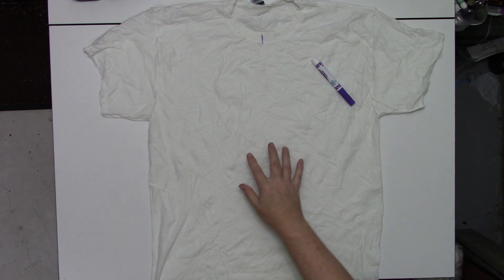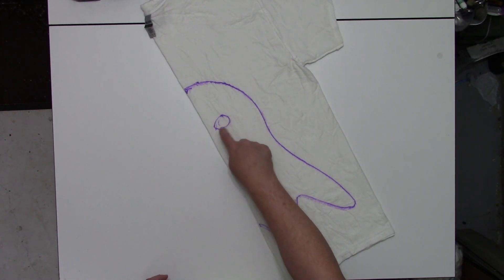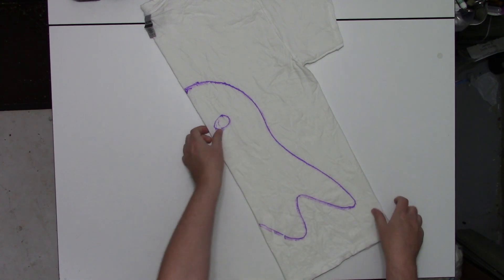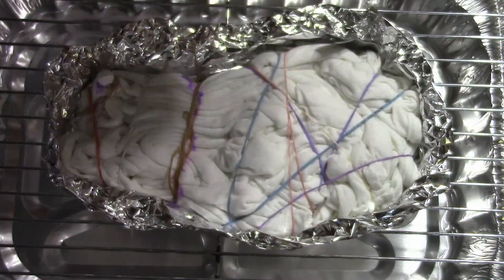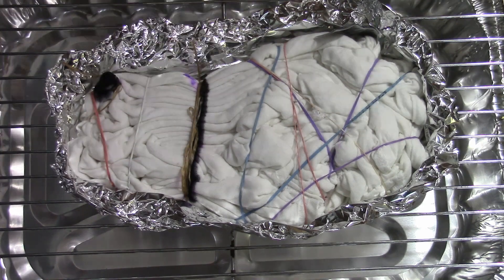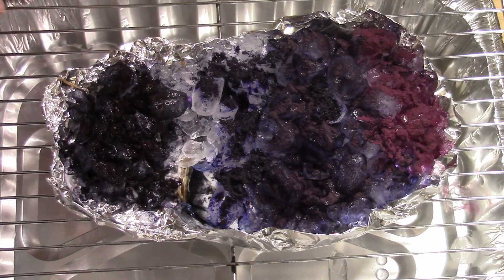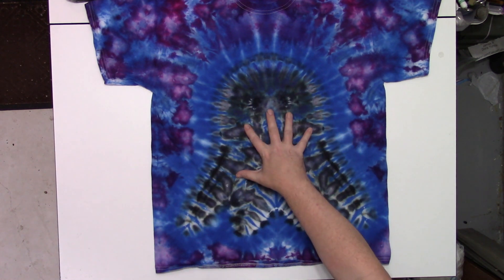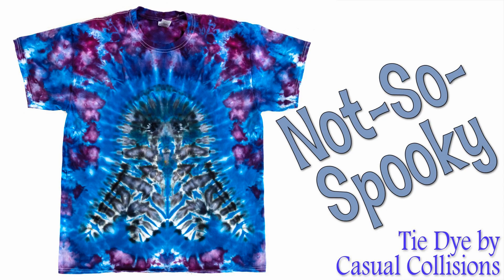Tie Dye: Not-So-Spooky [Ice & Liquid Dye]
The least scary/spooky ghost of all time.  :)

1/2-Pound of Assorted Rubber Bands